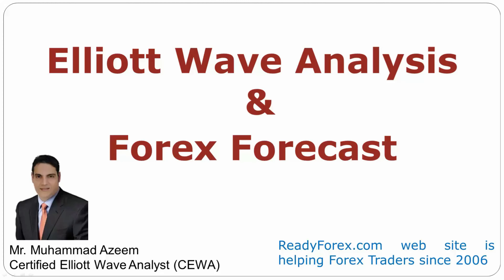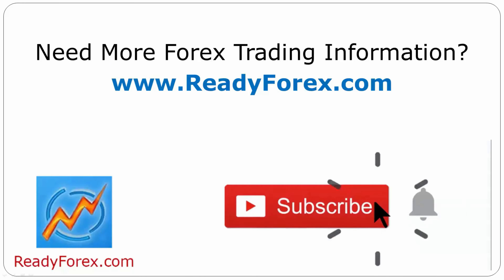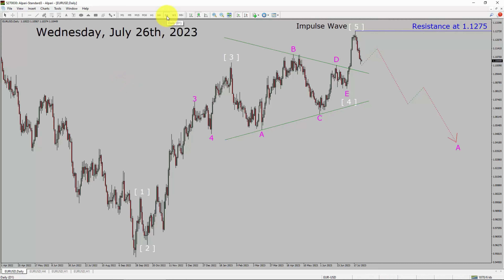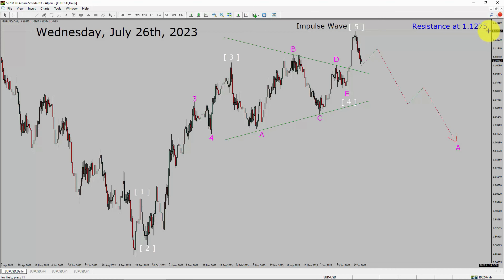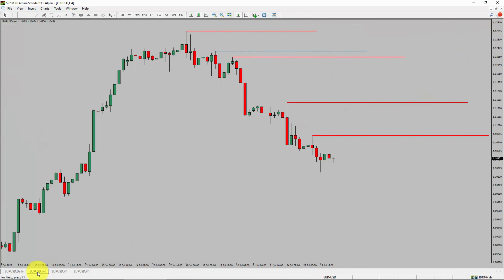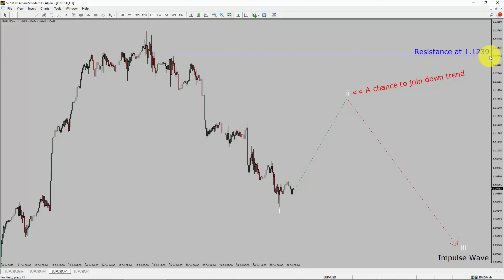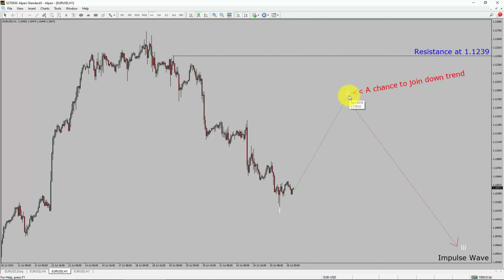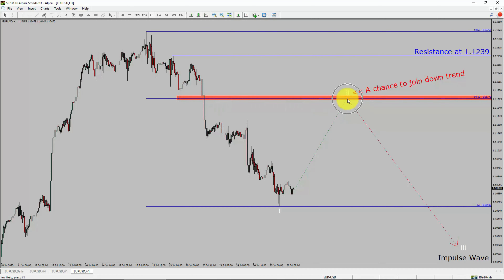EUR USD Elliott Wave Analysis | Forex Forecast | July 26, 2023 | EURUSD Analysis Today